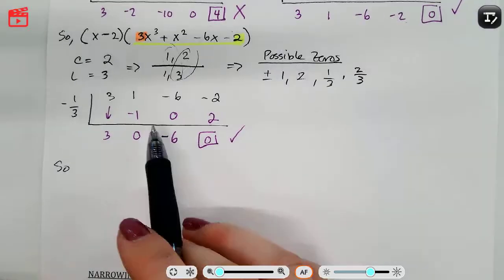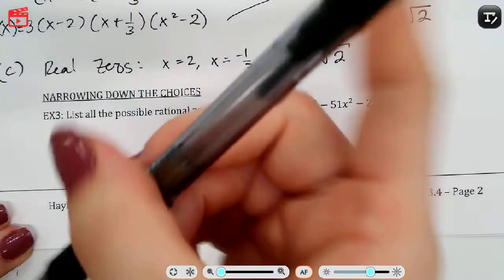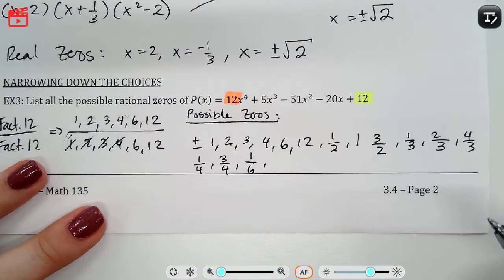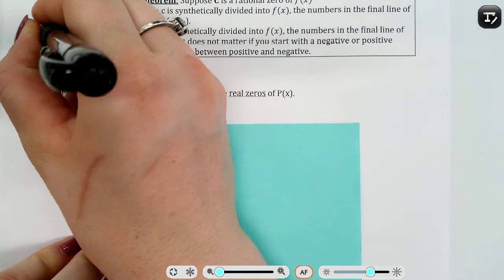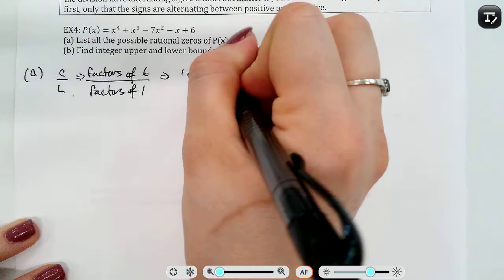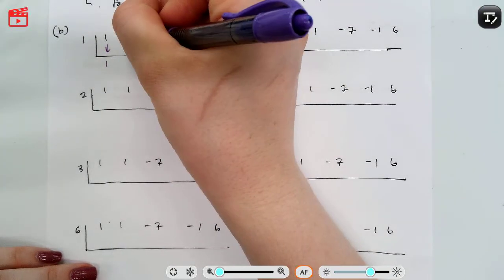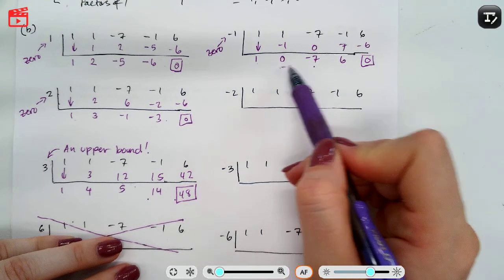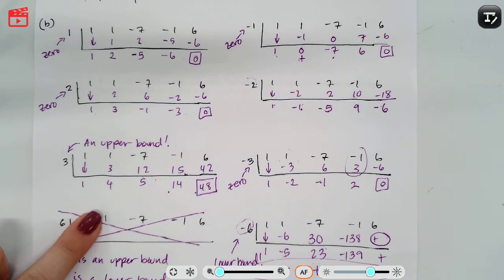Math 135: Real Zeros of Polynomials--Part 2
Based off of the book "PreCalculus: Mathematics for Calculus by Stewart, Redlin and Watson". This is the second part for section 3.4. There are 2 parts.